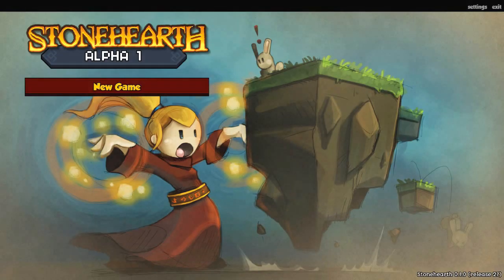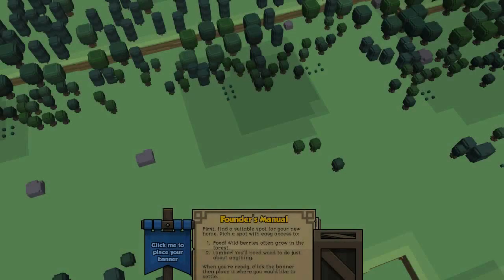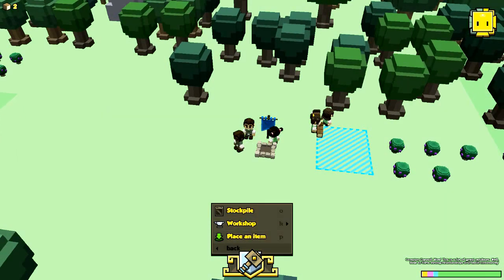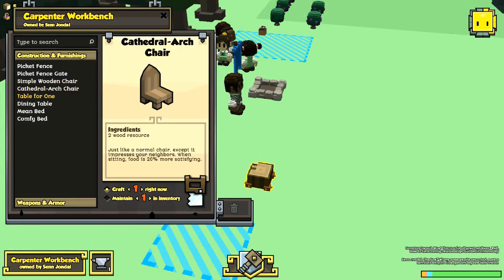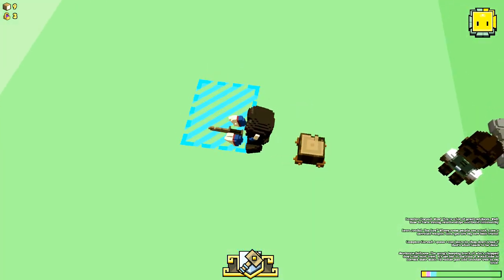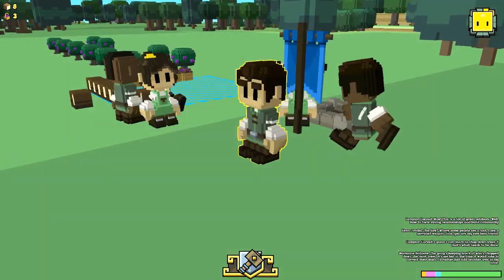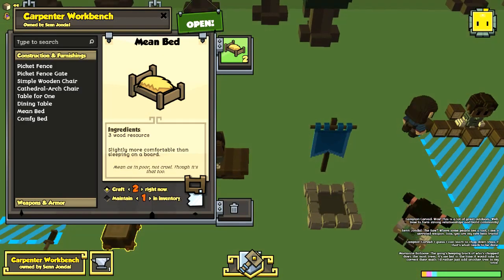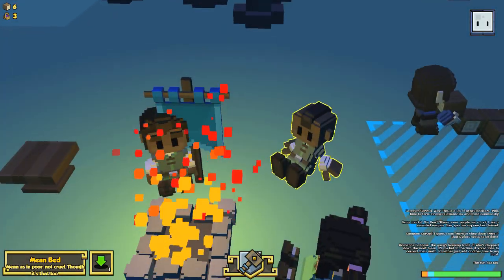A Quick look at: Stonehearth Alpha R27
Hello and welcome. This is a quick look at the alpha for Stonehearth, and I think its going to be a great game.